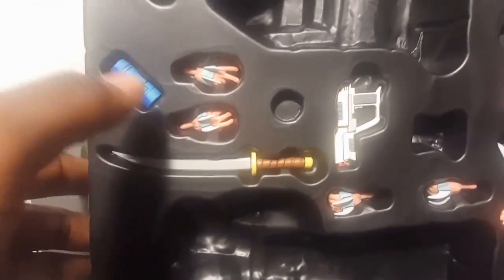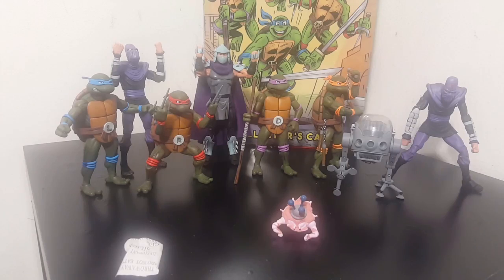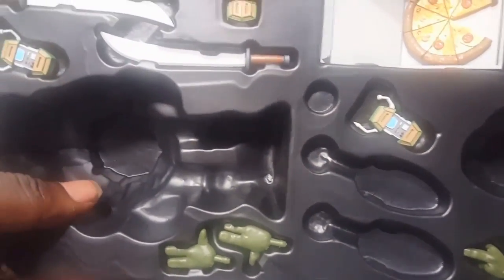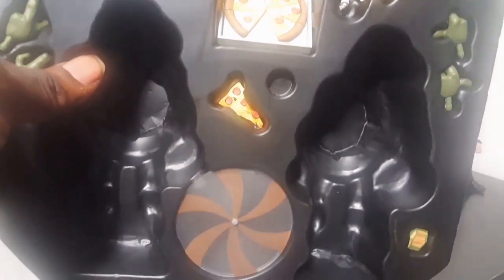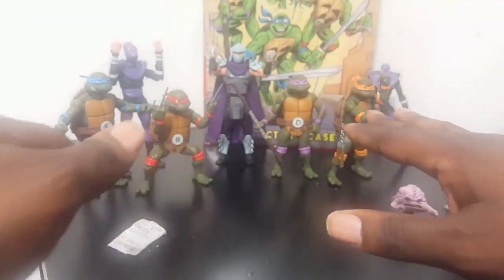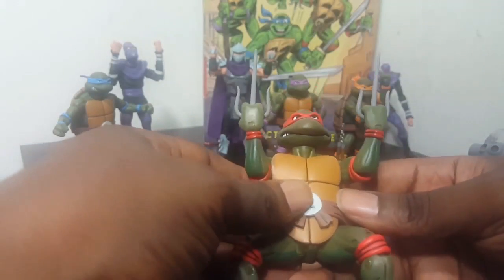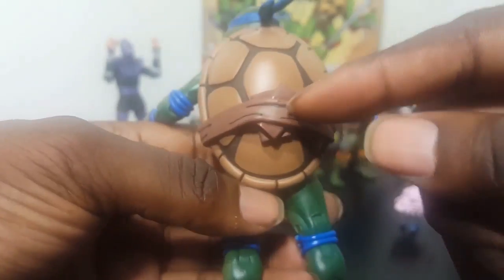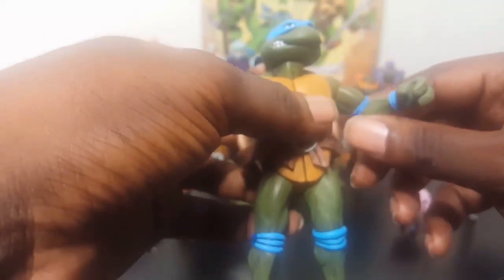My neca sdcc 2017 tmnt QC defects.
Not a review, but a look at the problems i had right from the jump :l